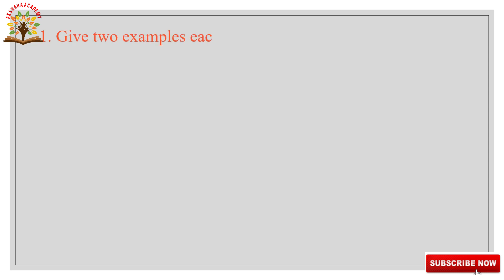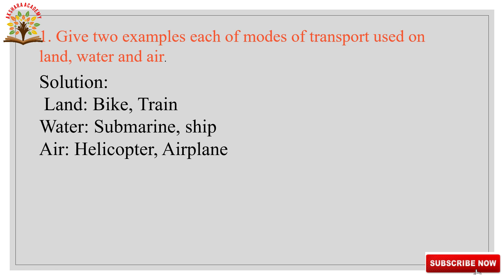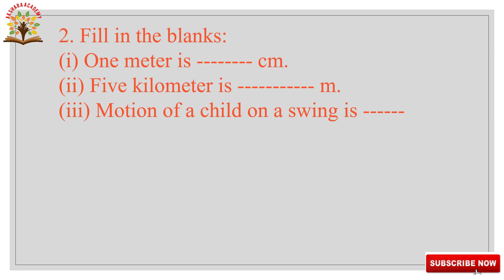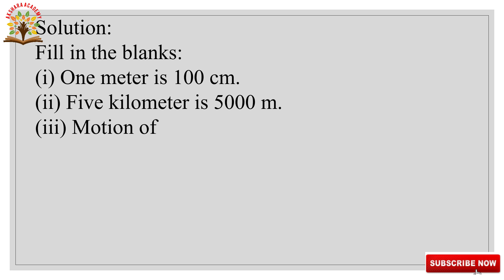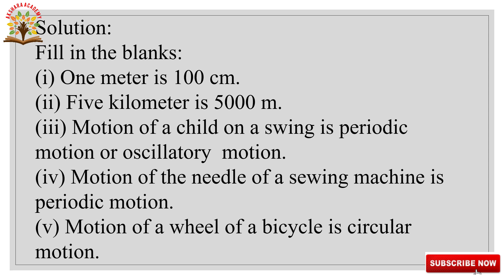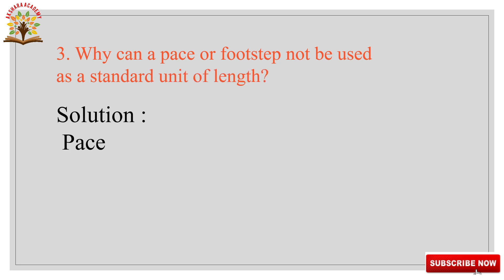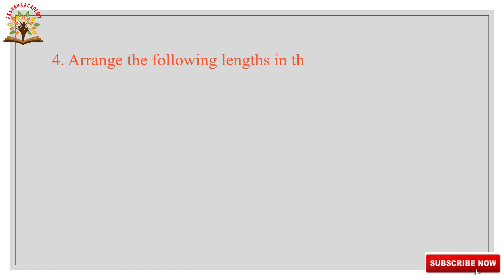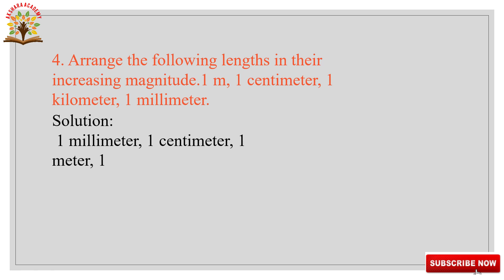Motion and measurement of distances | Question and answers 1 to 5 | Chapter 10 | CBSE | CLASS 6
Motion and measurement of distances , questions and answers 1 to 5 , chapter 10 , CBSE, , class 6